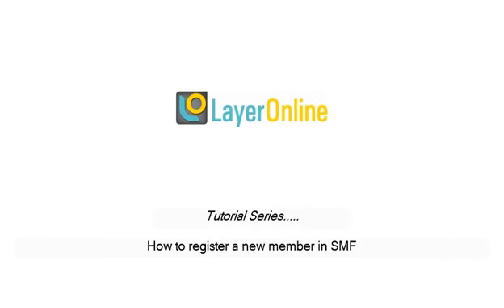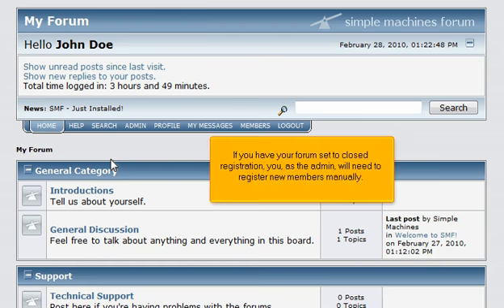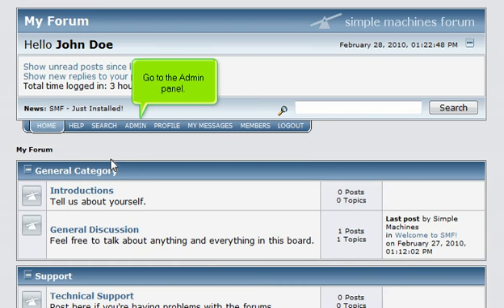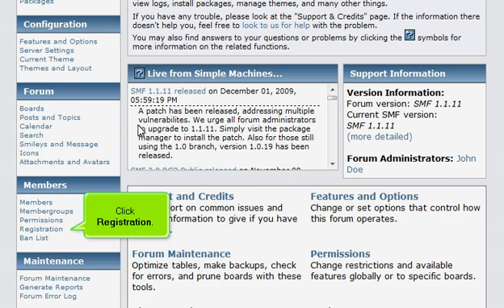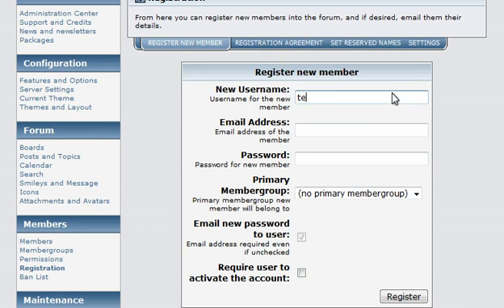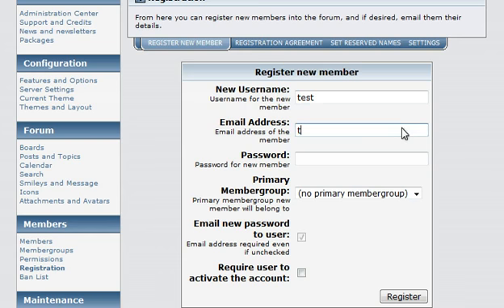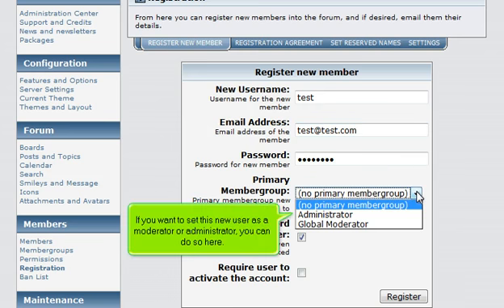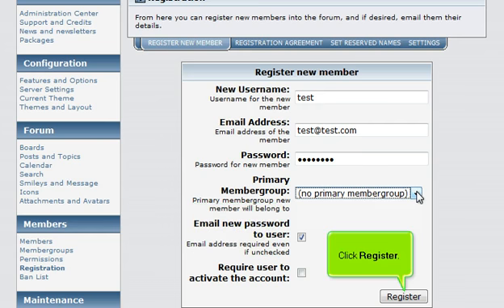Tutorial: How to register a new member in SMF | LayerOnline Web Hosting